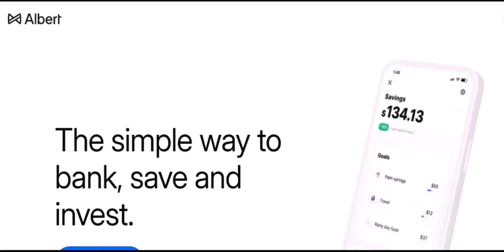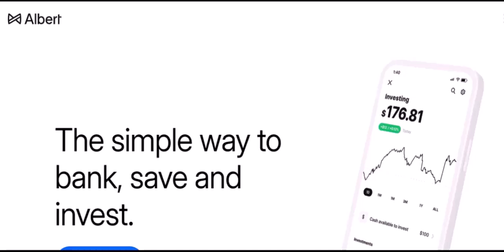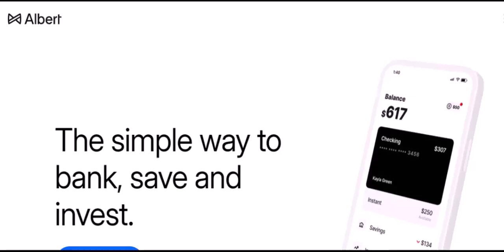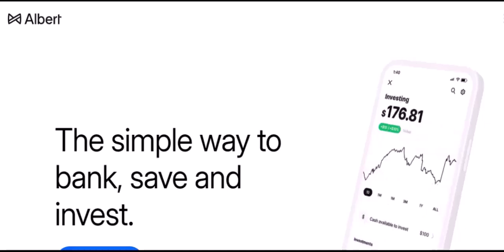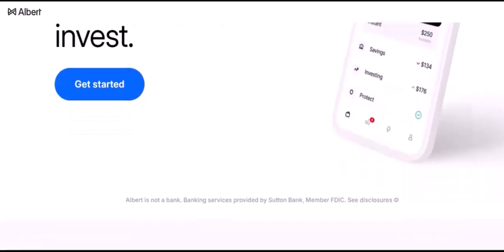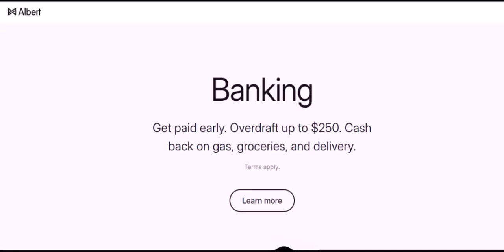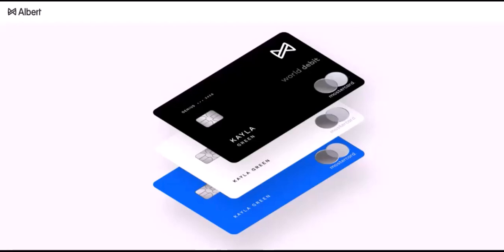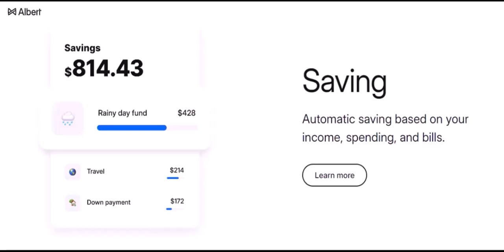What banks does Albert work with?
In this video we dive into the deep about  What banks does Albert work with   ,